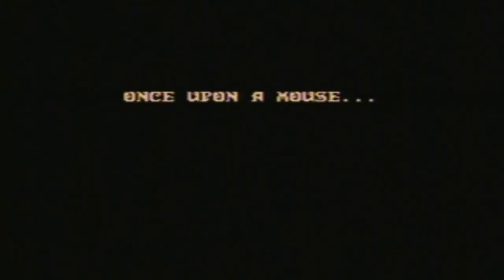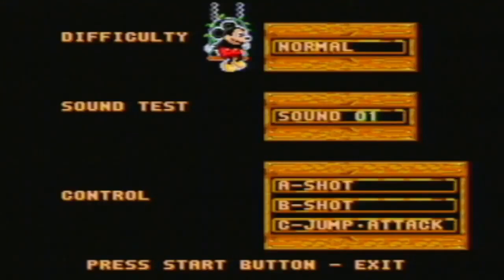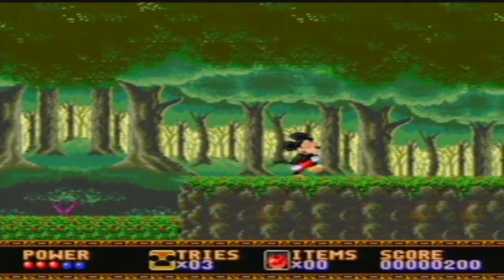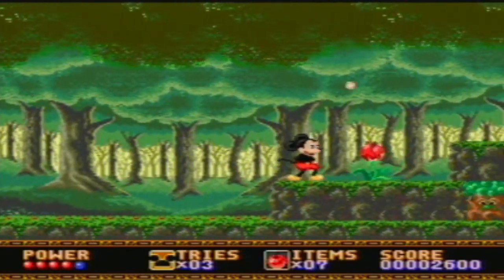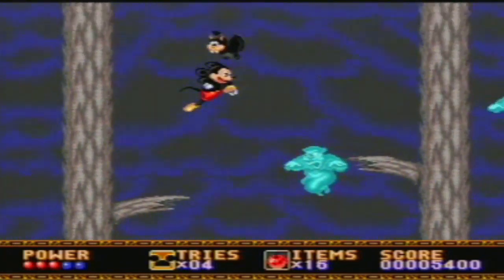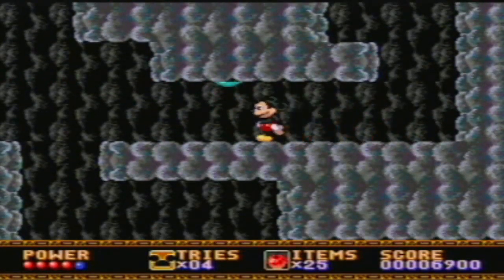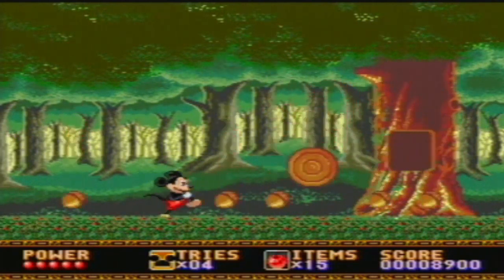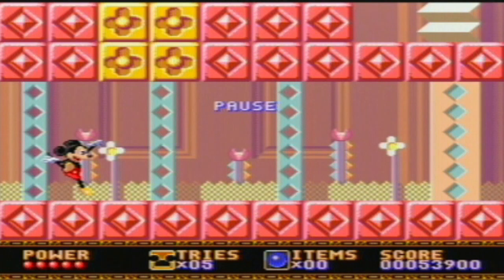Castle of Illusion Part 1 The Haunted Forest